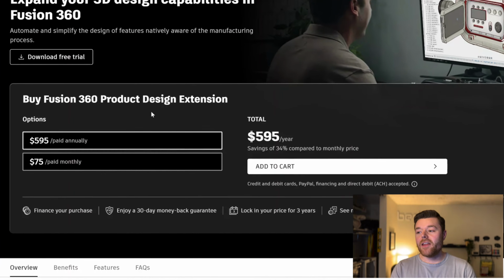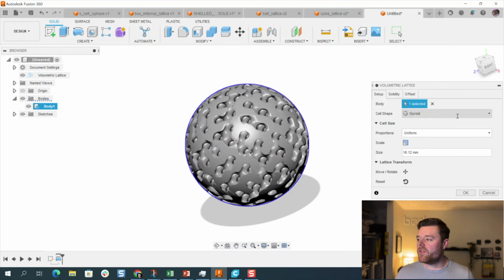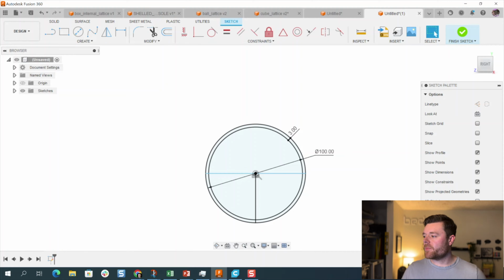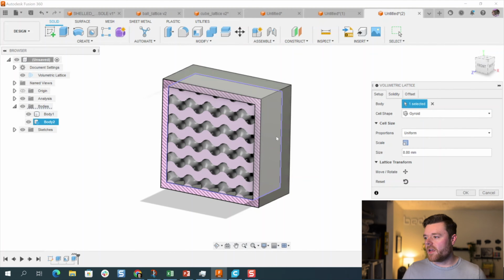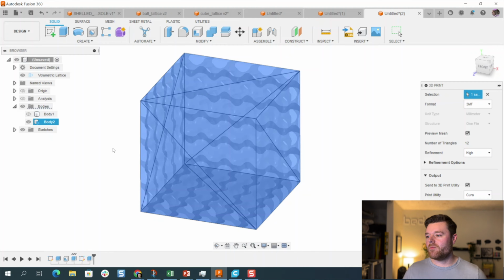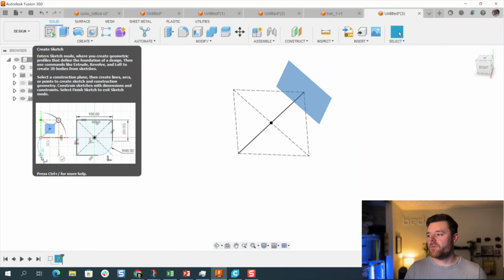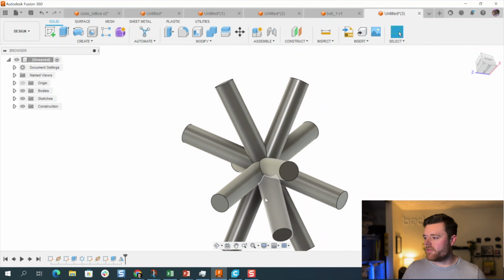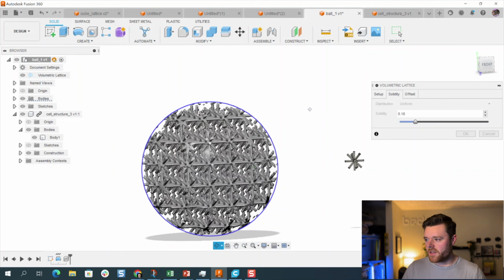How to use the Volumetric Lattice Feature in Fusion 360!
Let's learn how to use the volumetric lattice feature in Fusion 360!